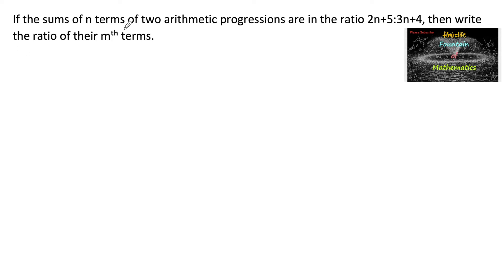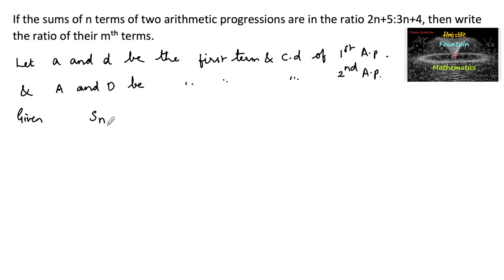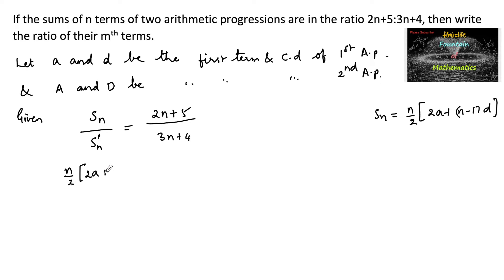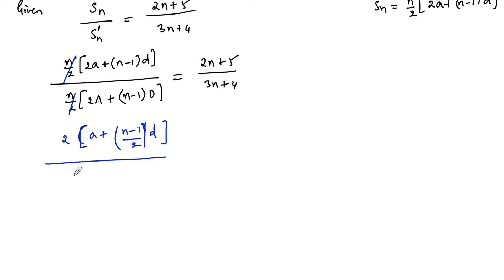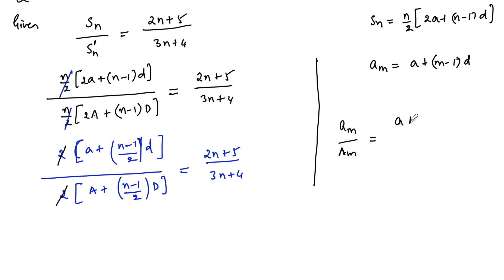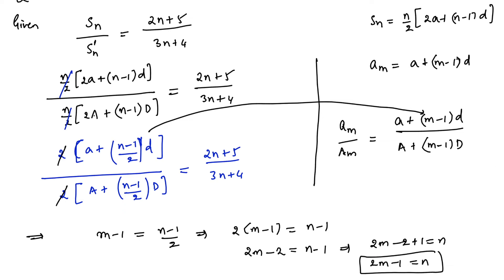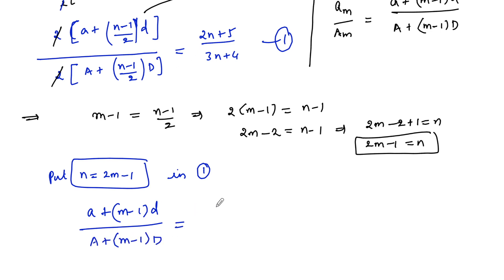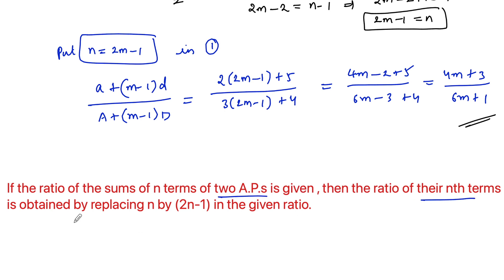If the sums of n terms of two arithmetic progressions in ratio 2n+5:3n+4|RD Sharma|CBSE|NCERT|CET|11